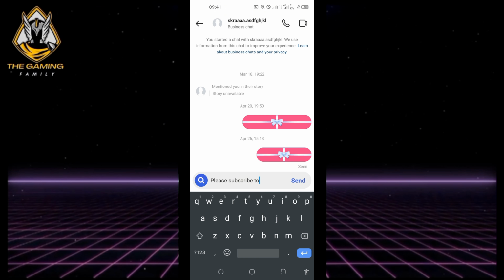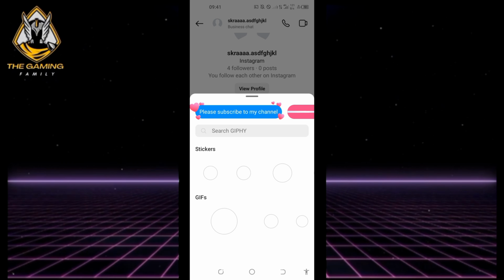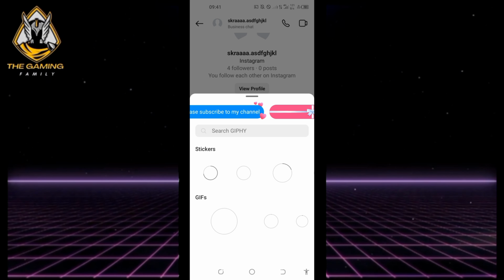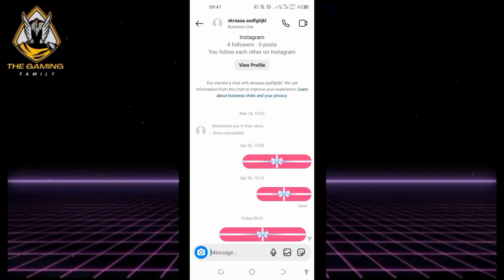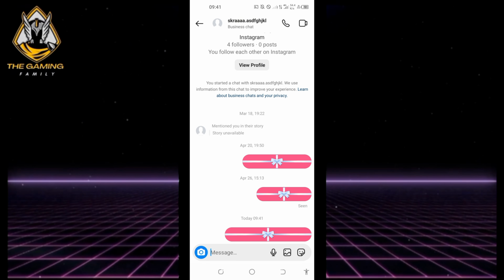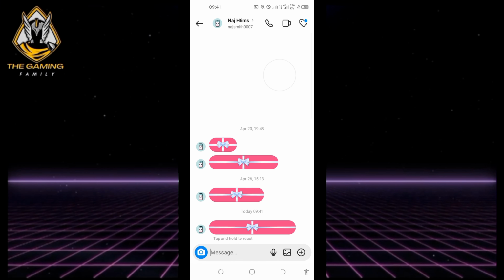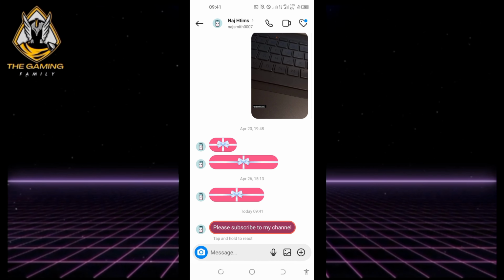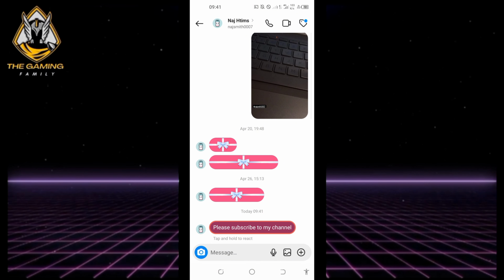How to Send Gift Message on Instagram?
In this video, we will guide you on how to send a gift message on Instagram with the latest updates! If you're wondering how to send gift messages in Instagram or how to enable gift message options, you’re in the right place. We’ll cover everything from sending gift messages to troubleshooting if it’s not working.

Learn the step-by-step process to send a gift message on Instagram, including how to add the “send gift” button in your chats. Whether you're celebrating a special occasion or just want to surprise someone, mastering the Instagram gift message feature is essential.

We’ll also share tips on how to send gift messages effectively and discuss any new updates related to this feature. Don’t miss out on enhancing your Instagram experience with these handy tips!